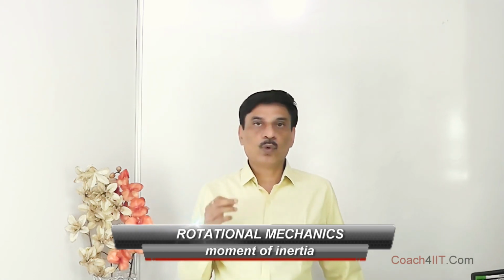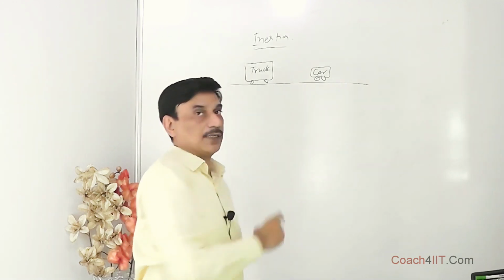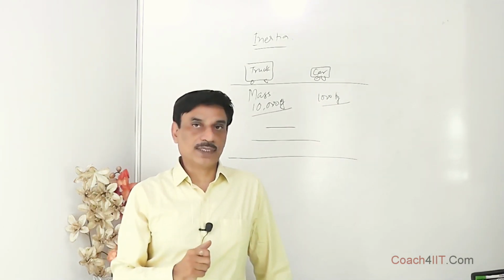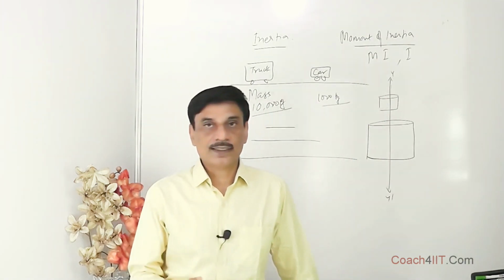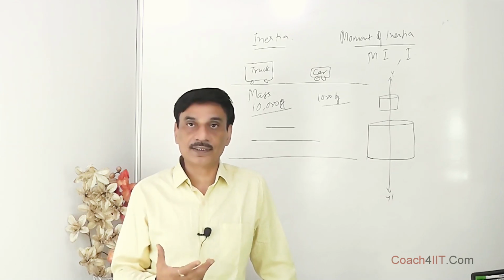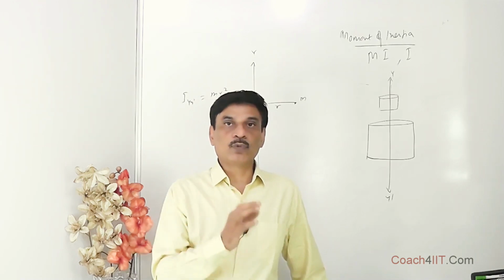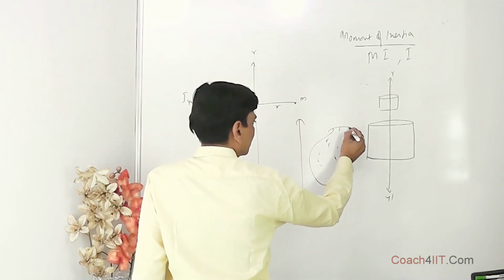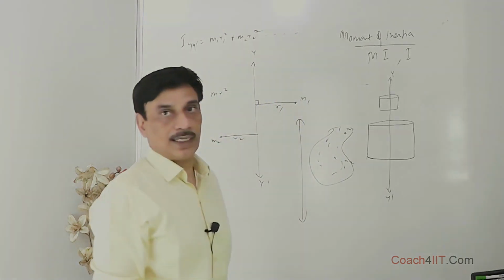1. Moment of Inertia - Introduction